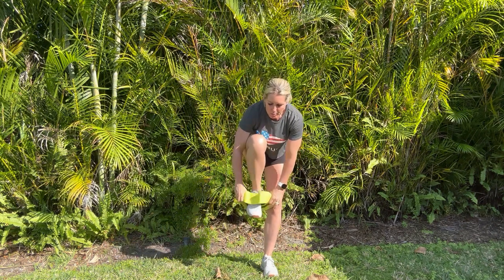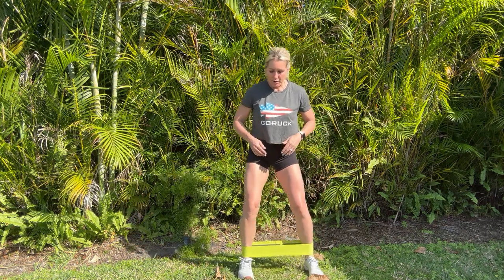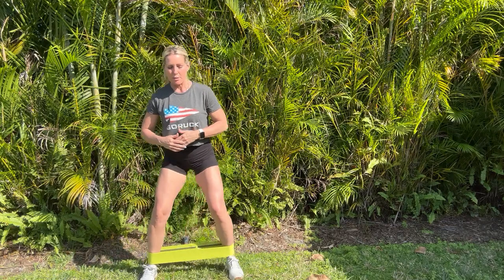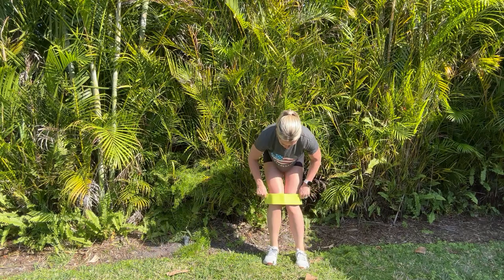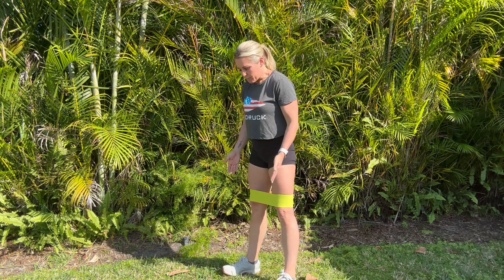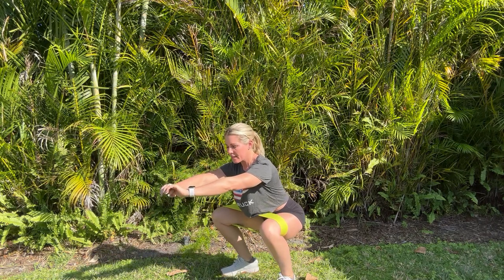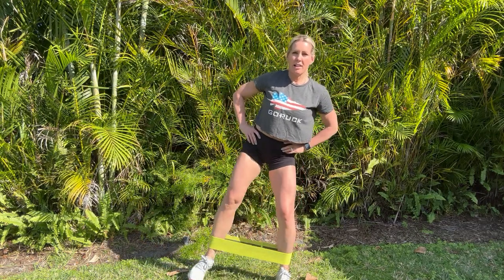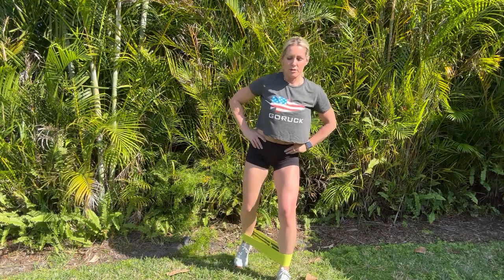Banded Hip Warm Up